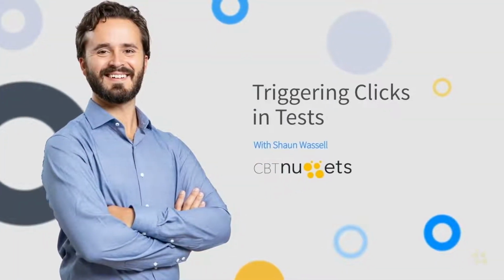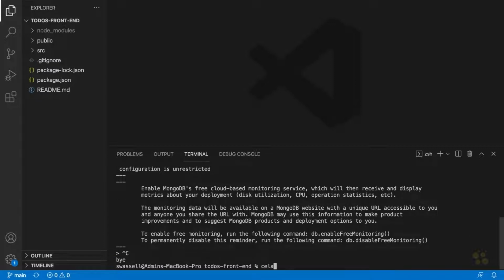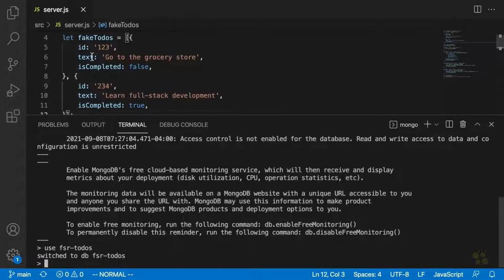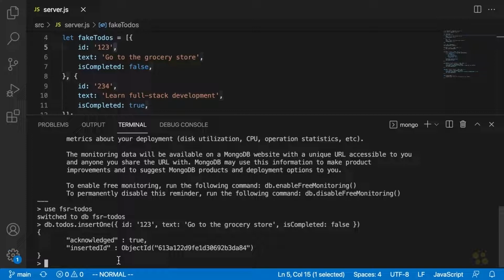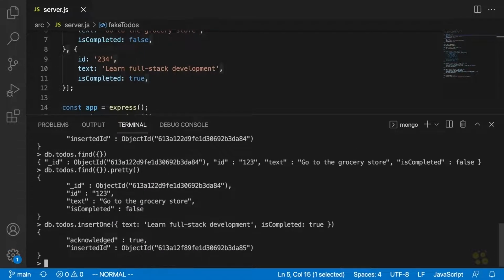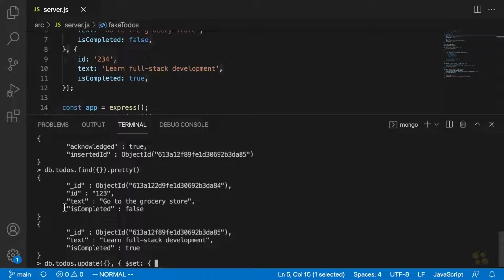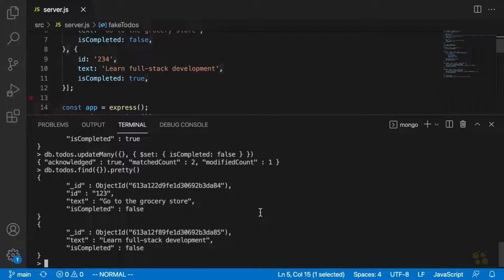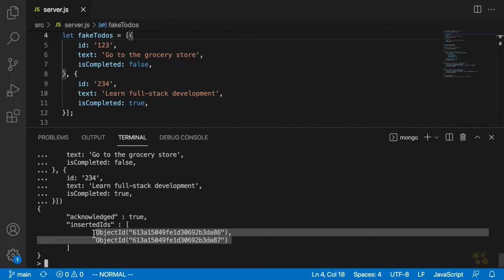10. MongoDB Basics || Full Stack React Development